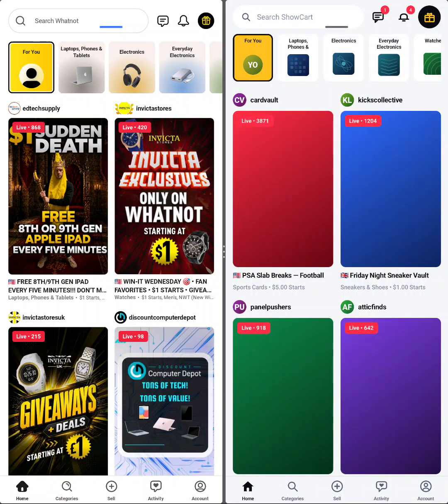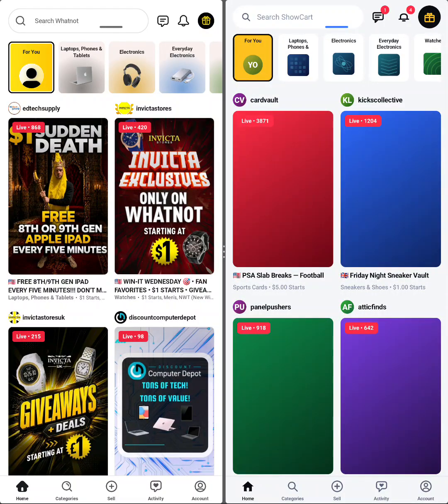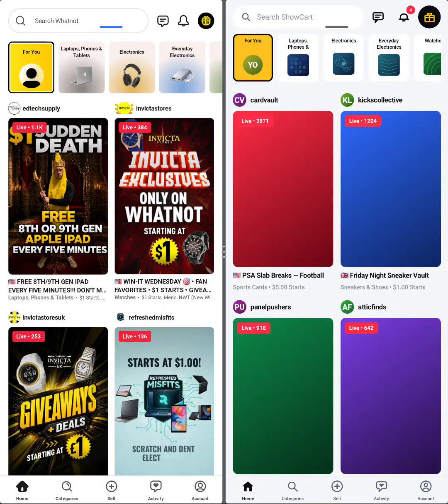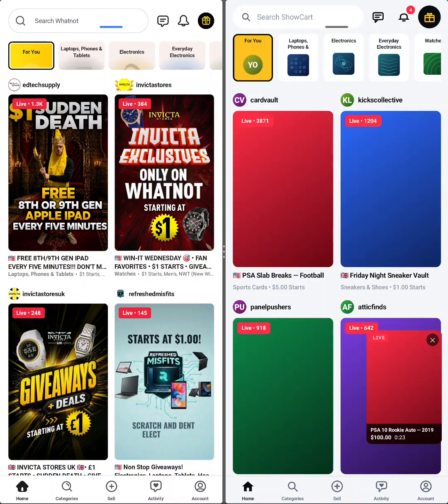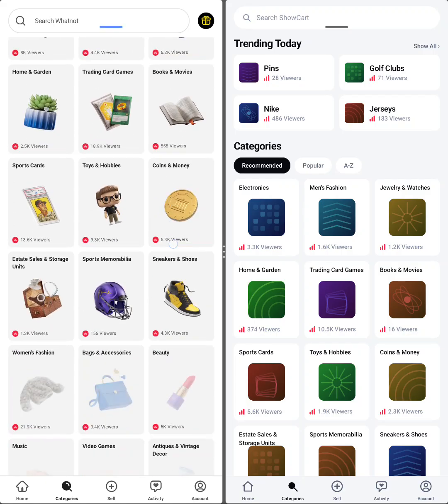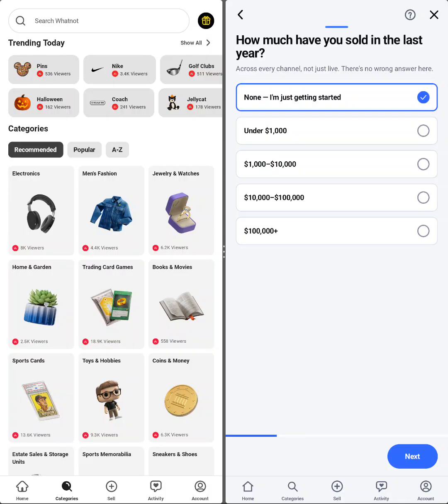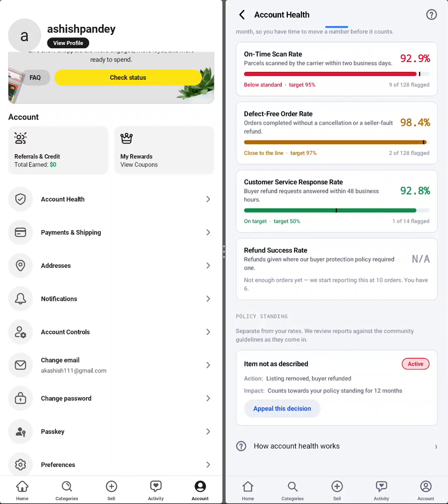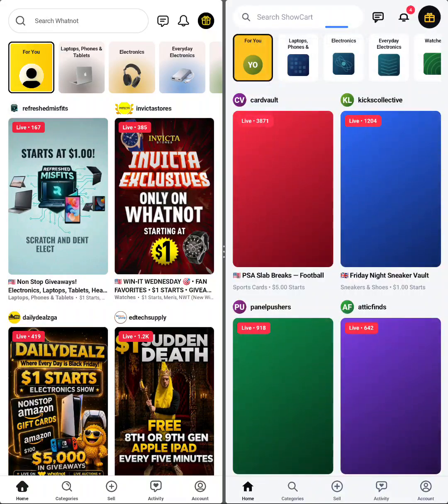Whatnot Clone for $13500 | Launch in 15Days | White label Live Streaming Shopping App | Full Demo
Looking to launch a live shopping marketplace like Whatnot? In this video, we show you the full demo of our Whatnot Clone App, built for live streaming, real-time shopping, auctions, sellers, and buyers.

Our White Label Whatnot App can be customized with your brand, logo, colors, features, payment methods, and business model. With our ready-made solution, you can launch your own live streaming shopping app in as little as 15 days.

Key features include:

Live video shopping & selling
Real-time bidding and auctions
Live chat and comments
Buyer & seller profiles
Product listing and inventory
Secure payment integration
Order and delivery management
Push notifications
Seller dashboard
Admin panel
Android & iOS apps
Fully white-label branding

Want to see the complete Whatnot Clone demo or discuss your live commerce idea?